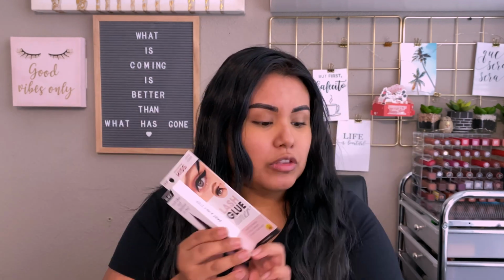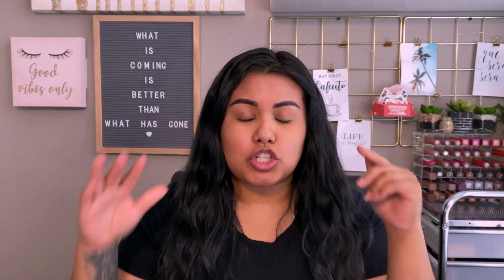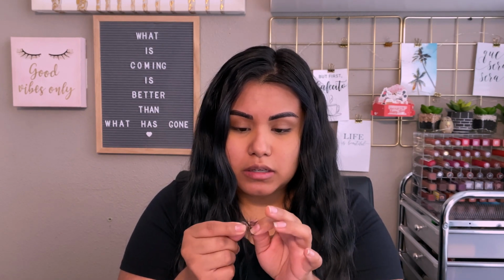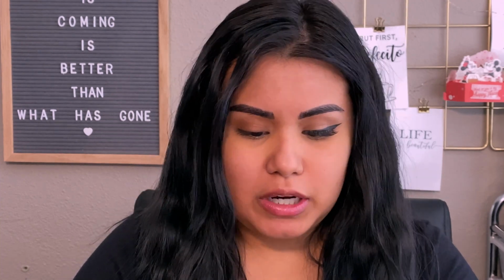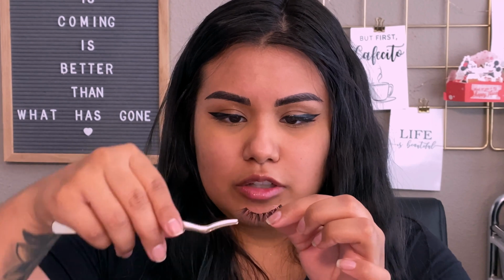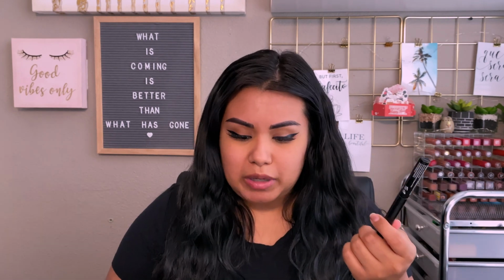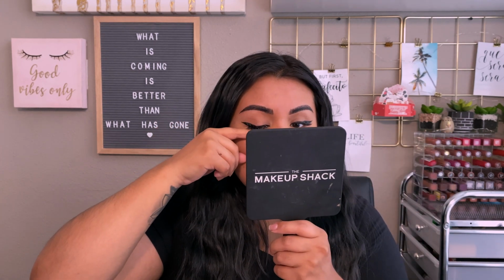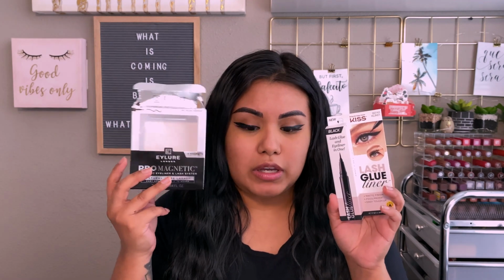TRYING OUT NEW LASH LINER ADHESIVE HONEST REVIEW | EYLURE PRO MAGNETIC VS KISS LASH LINER GLUE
Hi guys! I am finally trying out new lash liner adhesive giving you my honest review. It will be the Eylure Pro Magnetic system vs KISS Lash Liner glue. Does it work? Which is better? Watch to find out ;)

If you are new here Welcome, Bienvenido! Glad you are heeere! My channel consists of beauty tips, beauty on a budget, and hair vlogs.

If this is your type of vibe then be sure to S U B S C R I B E! Your support is everything!

Thanks for stopping by & I’ll see you in my next one! 💖

I love using Canva for YouTube, marketing, and social media editing. Come check it out! It’s FREE and super easy to use!

KISS Lash Glue Liner (Black)

Tarte Pro Little Lash Helper Lash Applicator